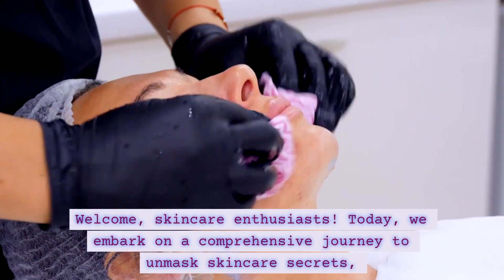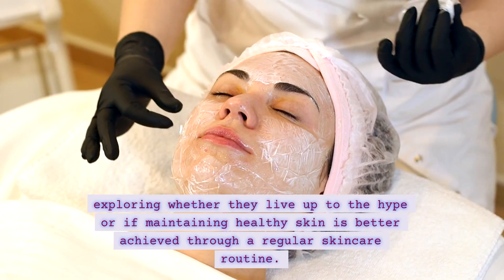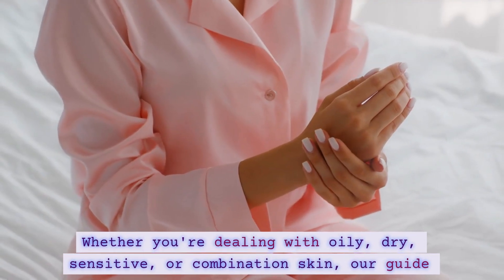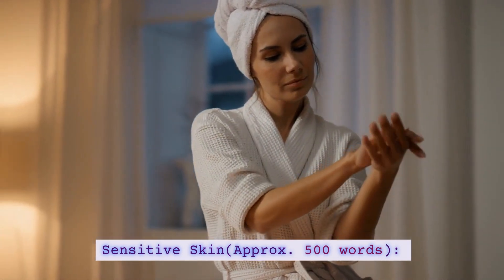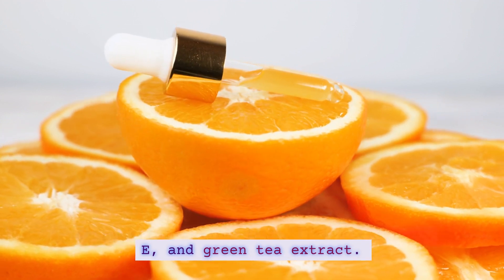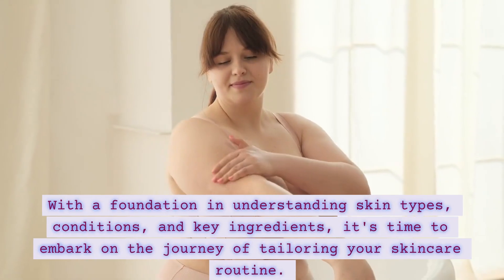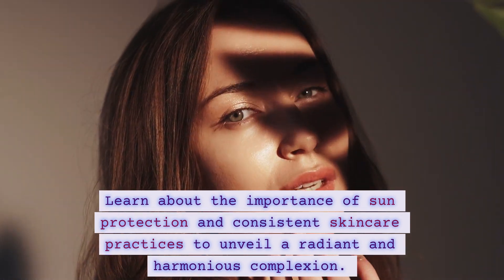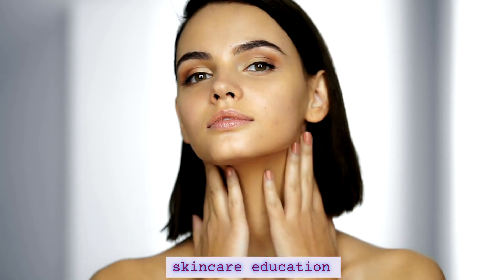Exposed: The Skincare Products You Should Avoid! ✋🏻🚫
In this eye-opening video, we delve deep into the world of skincare products to shed light on those you should avoid at all costs. Get ready to uncover the truth about the "Skincare You DON'T Need".

We understand how confusing and overwhelming the skincare industry can be. With countless products flooding the market, it's vital to educate ourselves and make informed choices to ensure the health and well-being of our skin.

As experts in the field, we have dedicated our efforts to research and investigate various skincare products, aiming to provide you with reliable advice and guidance. In "Exposed: The Skincare Products You Should Avoid," we expose the harsh truth behind certain questionable beauty items that promise miraculous results but fail to deliver.

Join us on this enlightening journey as we delve into the ingredients, formulations, and potential side effects of these products. Our goal is to empower you with knowledge to protect your skin and make smarter choices when it comes to your skincare routine.

Throughout the video, we'll reveal common skincare myths and misconceptions, ensuring you have the tools to decipher fact from fiction. We'll also provide alternative, safer options that prioritize the long-term health and vitality of your skin.

Remember, knowledge is power, and understanding the skincare products to avoid is essential for achieving and maintaining a radiant complexion.

Thank you for joining us, and get ready to say goodbye to the Skincare You DON'T Need!